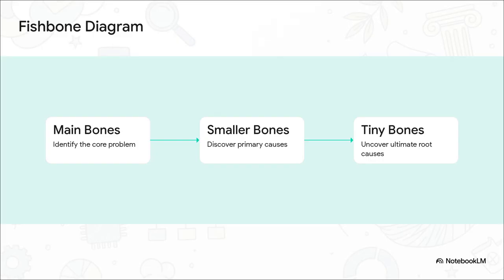Quality tool-5 whys, root cause analysis and Bhagwad Geeta.